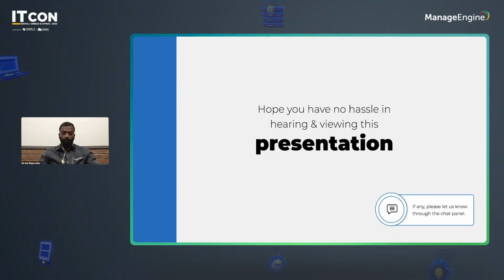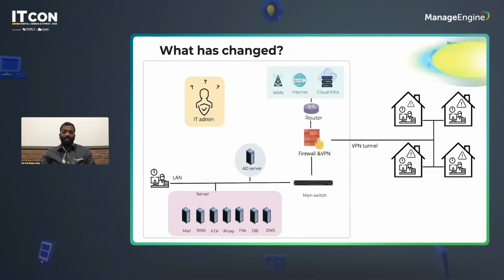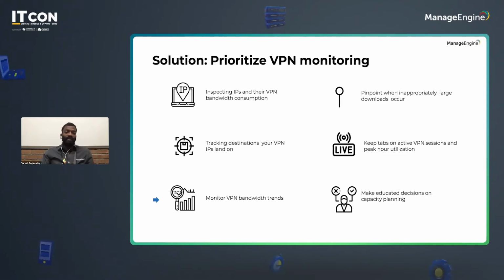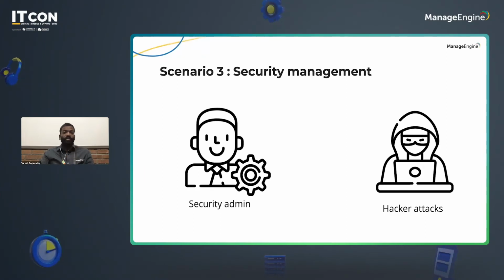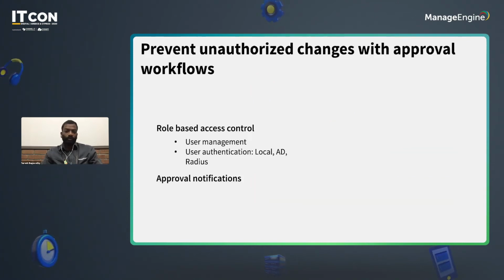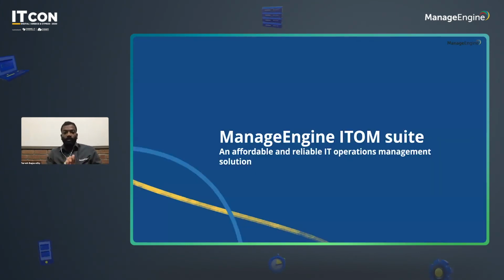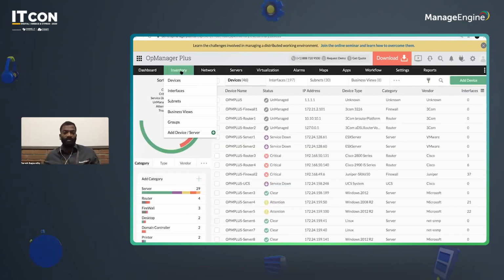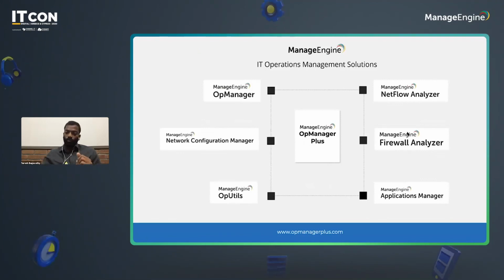Streamlining IT operations management strategies to ensure business continuity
During the 4th session of ITCON Digital Greece & Cyprus 2020, we learned how to:

1) Monitor, measure and plan your VPN capacity ensuring productivity
2) Secure your IT operations for a remote workforce and thereby protect your network form attacks
3) Securely deploy BYOD for your remote employees
4) Manage configuration changes in your network from a remote location.
5) Adhere to compliance mandates and address the latest changes in these mandates.

About speaker:
Suresh Bagavathy is a technical evangelist in ManageEngine, a division of Zoho Corporation. With over 11 years of expertise in technical support, he has conferred several training, demo and installation sessions. Suresh is a veteran when it comes to large scale implementation of network monitoring solutions.